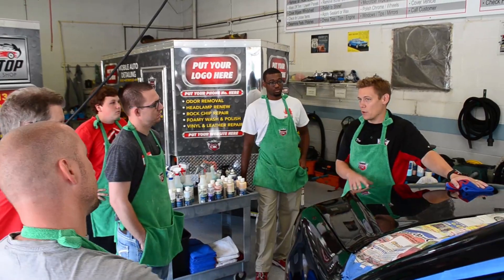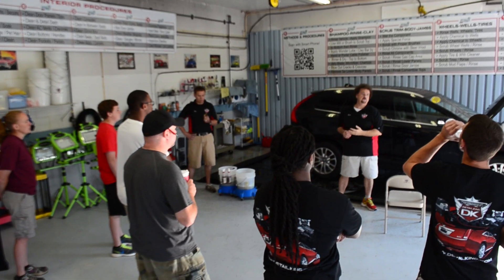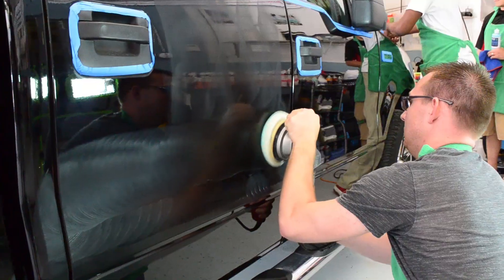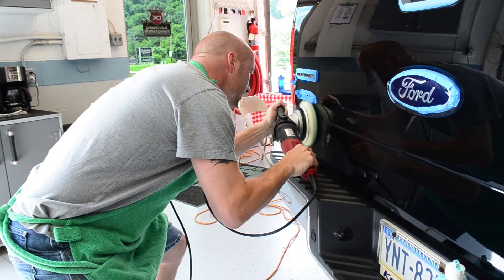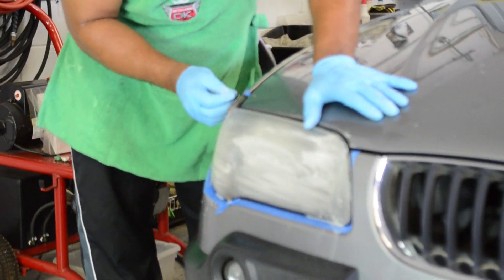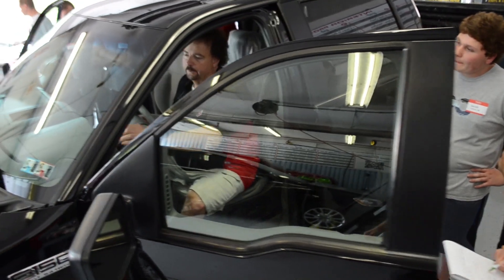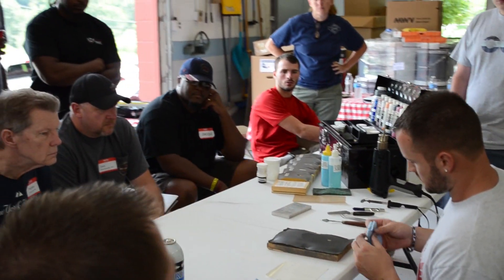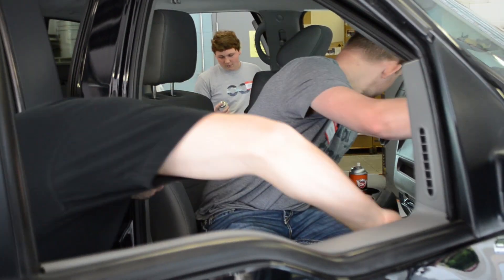Detail King Craftsman Auto Detailing Class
Hear what students have to say about Detail King’s 3 Day Craftsman auto detailing training class. These students recently graduated and have learned various auto detailing and reconditioning services.